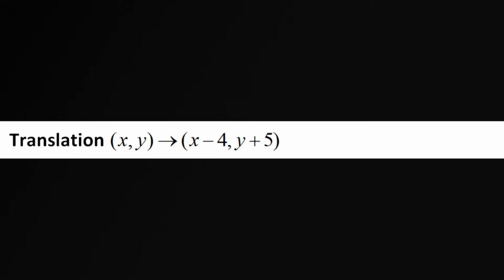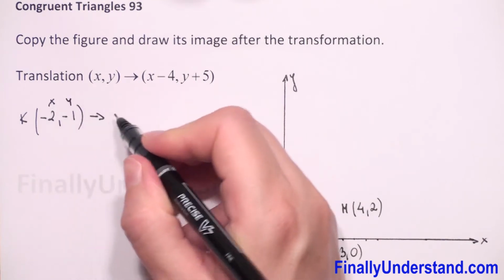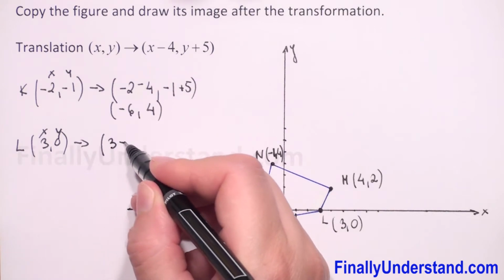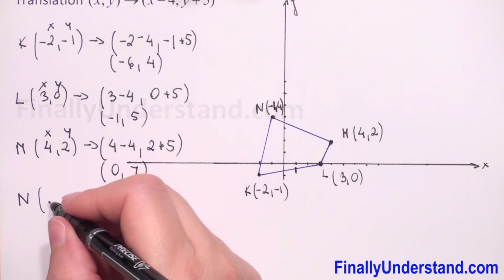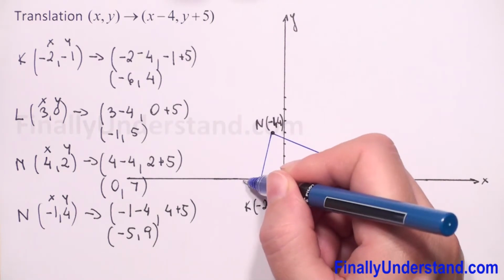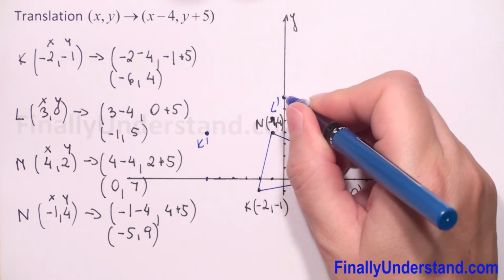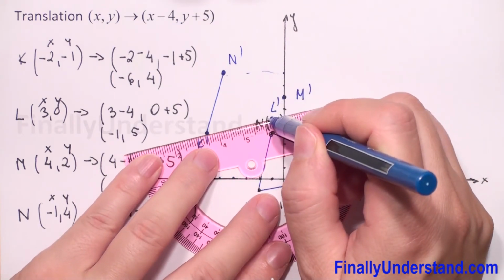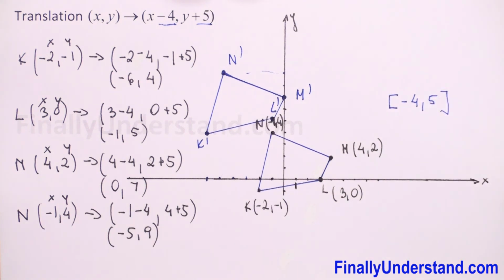Copy the Figure and Draw Its Image After the Translation | Geometry Transformations Step-by-Step 93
In this geometry lesson, we copy a figure and draw its image after a translation on the coordinate plane. We review how translations move a shape without changing its size, shape, or orientation, and we show how to shift every vertex according to the given translation rule.

This video is helpful for students learning:
How to translate a figure on the coordinate plane
Geometry transformations (translations)
Mapping original points to image points
Step-by-step problem-solving in geometry

Follow along to see how to correctly draw the translated image of a figure.

God bless!